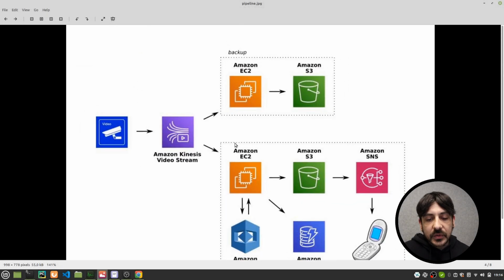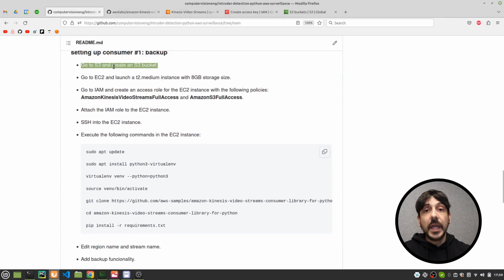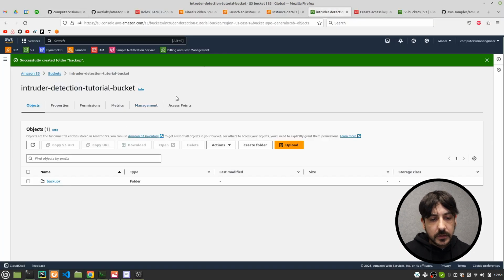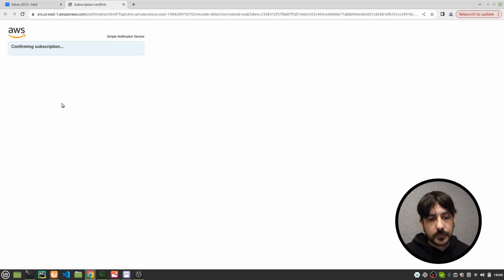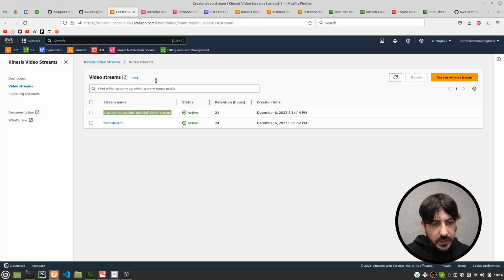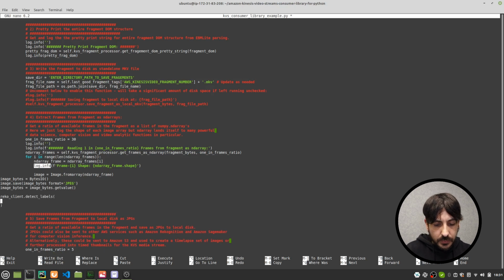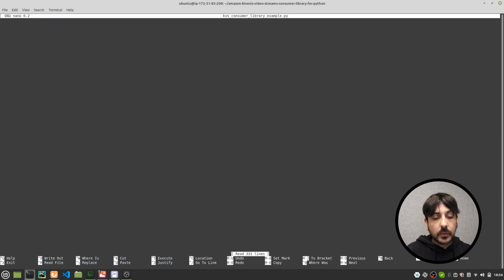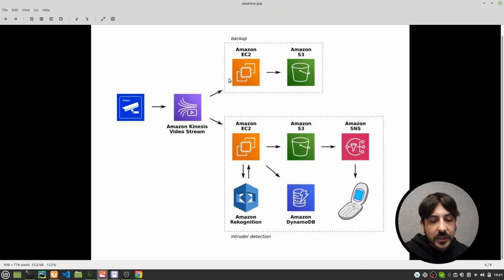Machine learning with AWS practical project | Building a security system with Python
🎬  Timestamps ⏱️
0:00 Intro
0:32 Start
2:23 Setting up producer
8:32 Setting up consumer #1: backup
14:55 Python code backup functionality
20:49 Setting up consumer #2: intruder detection
33:11 Python code intruder detection functionality
56:25 Costs
56:46 Outro

🌍 Community 👥